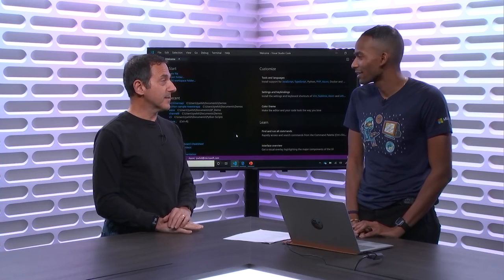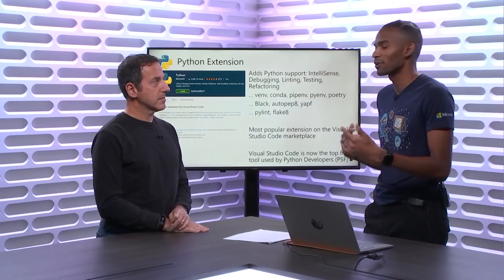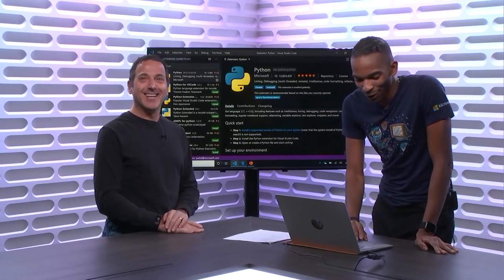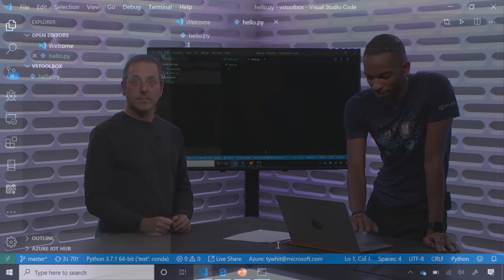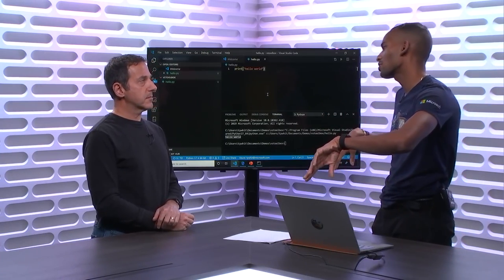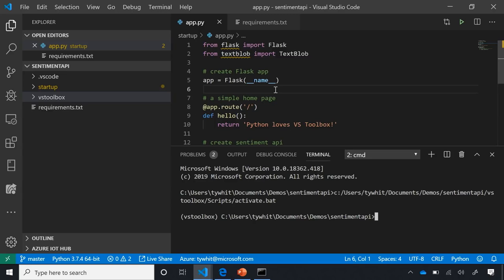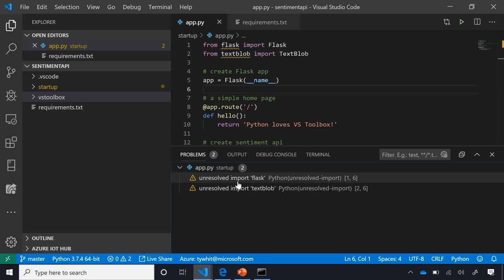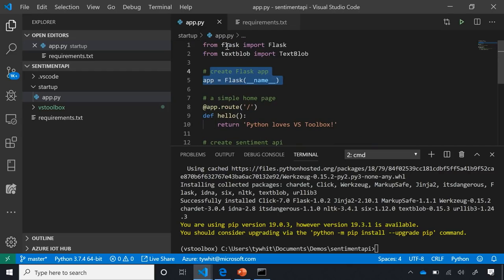Getting Started with Python in Visual Studio Code | Programming Python 2023